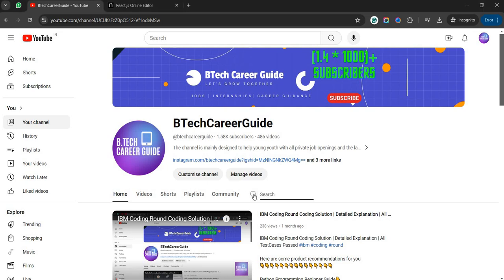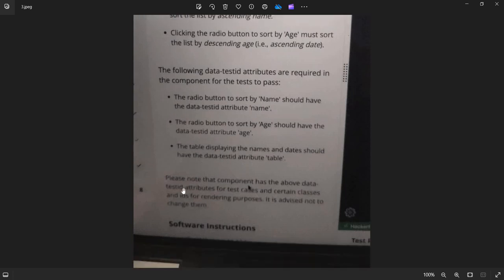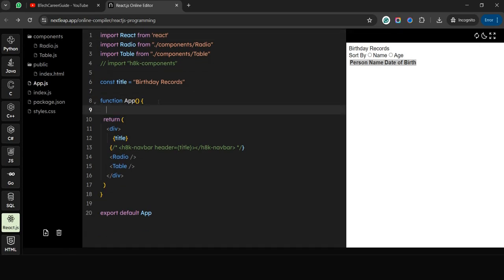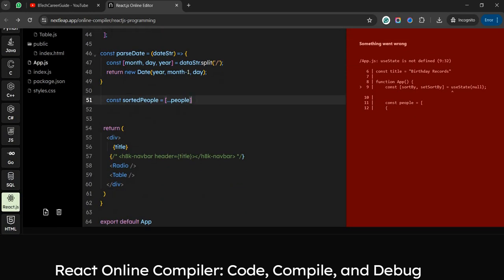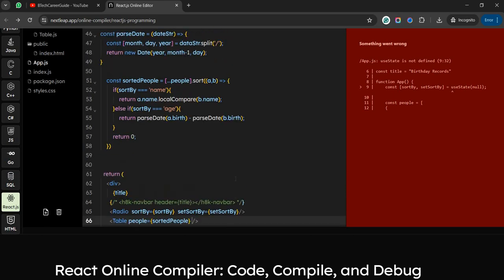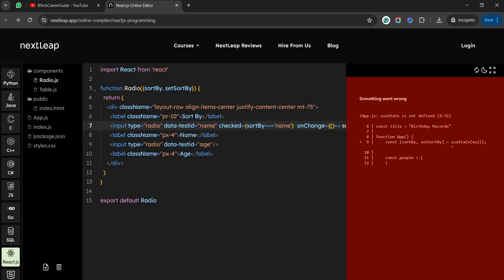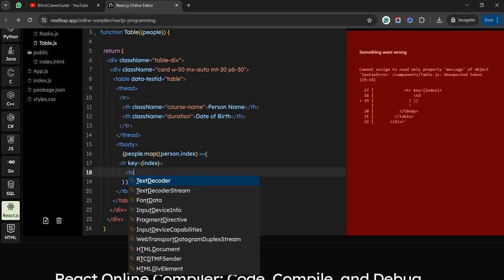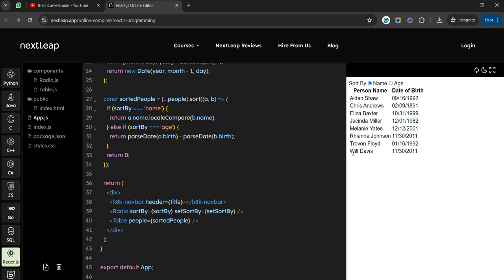Swiggy FrontEnd Developer Test | React JS Project | All TestCases Passed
Swiggy Front-End Developer Test | React Js | ASDE | Hiring Test | Solutions | Pattern